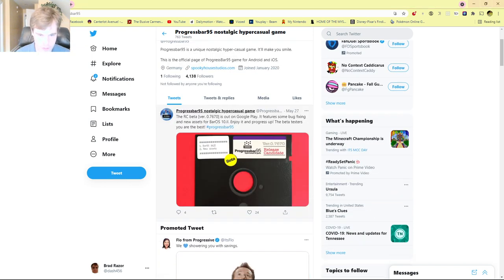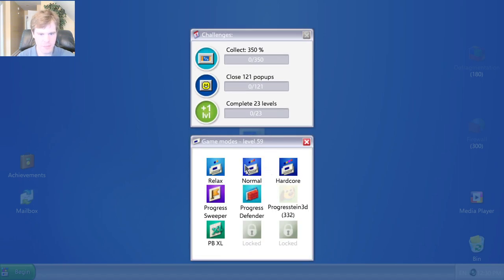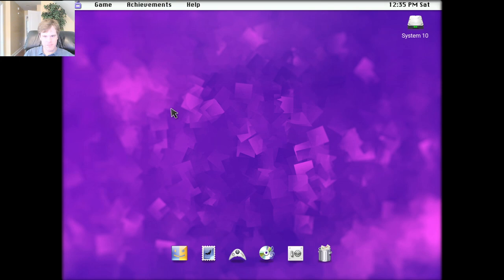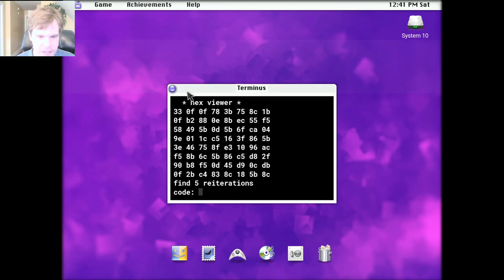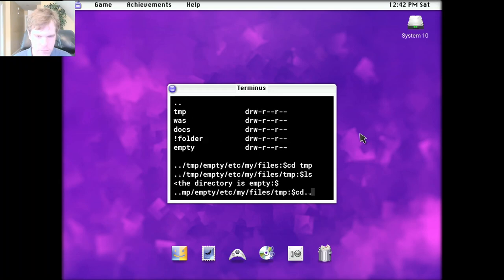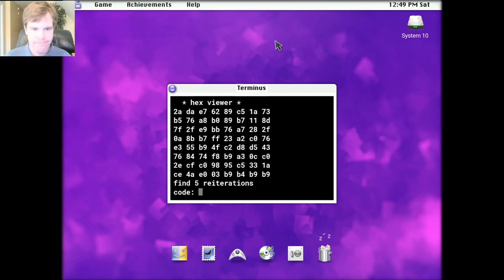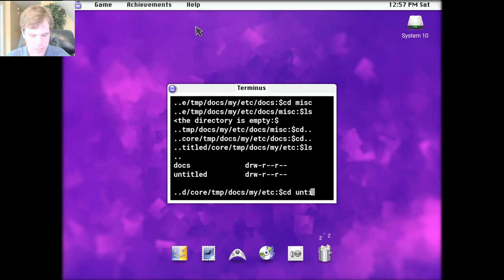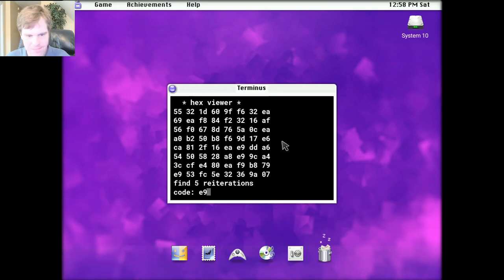Let's Play Progressbar95 - Episode 51: The Possibility of joining Nexus Mods for Progressbar95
Should I join Nexus mods for Progressbar95?

If you want to view more Progressbar95 episodes and you're watching one of the episodes before I put end cards in, click this